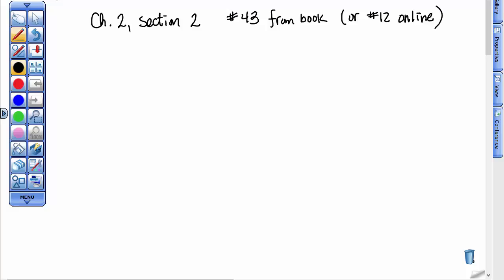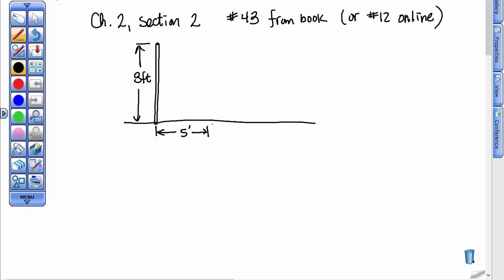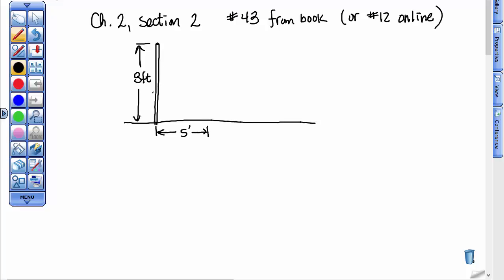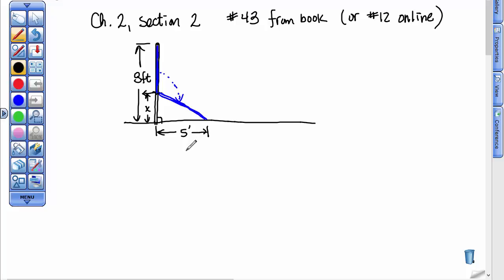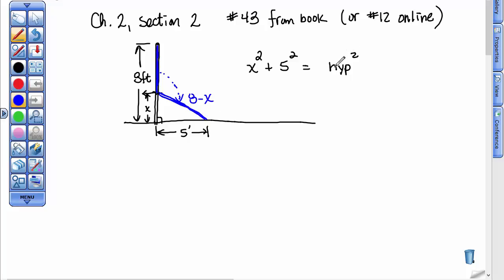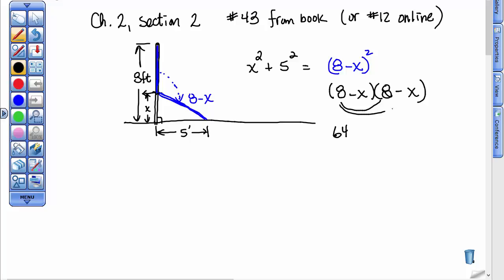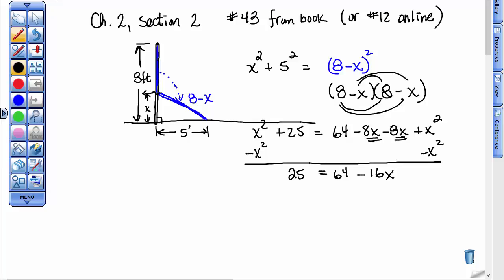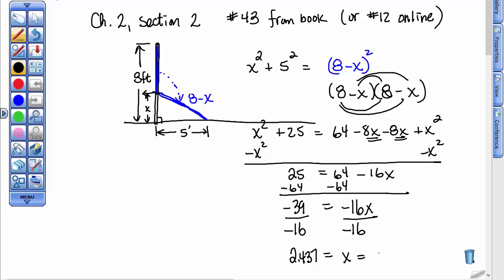Math 118 Hmwk 2.2 #43 (or #12 online)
The tree or bamboo that breaks and top portion falls to ground